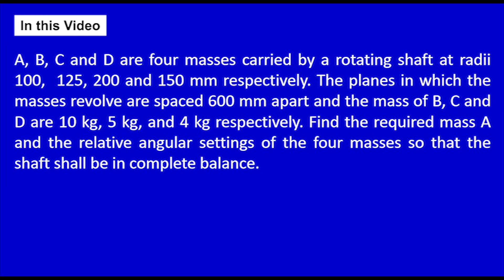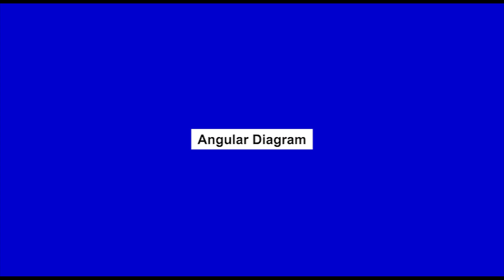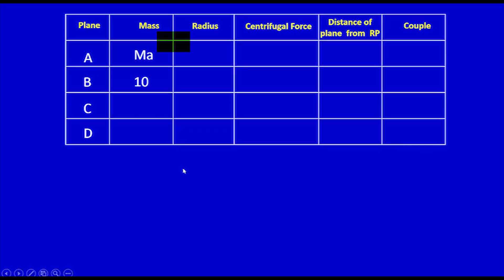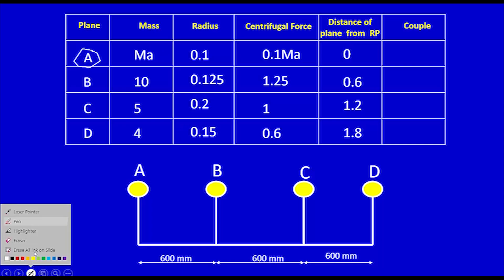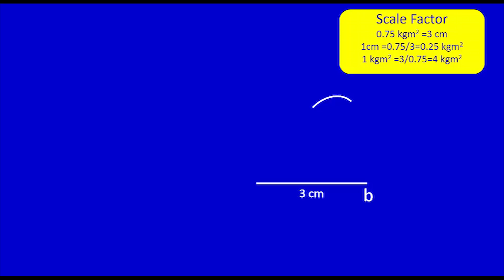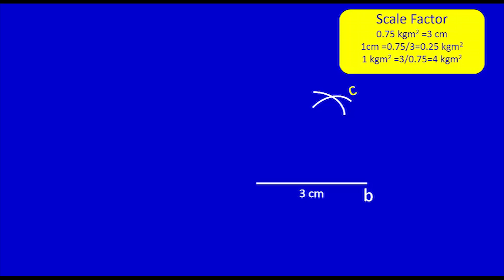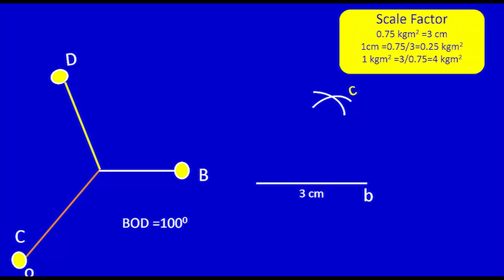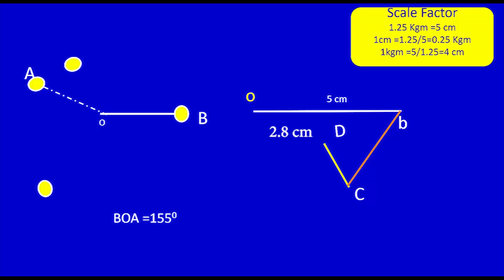Balancing of Rotating Mass | Problem | Dynamics of Machines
Outline:
00:00:31 Displacement diagram
00:01:12 Angular diagram
00:01:35 Table Data
00:04:07 Couple polygon
00:06:24 Force polygon

In this video, I will demonstrate how to solve a problem related to balancing a rotating mass on a shaft. First, I’ll draw the displacement diagram. Then, I’ll create the angular diagram . Next, I’ll calculate the data in  a table. Finally, I’ll construct the couple polygon and the force polygon to determine the magnitude and orientation of mass A.

Problem : Balancing of Rotating mass
A, B, C and D are four masses carried by a rotating shaft at radii 100,  125, 200 and 150 mm respectively. The planes in which the masses revolve are spaced 600 mm apart and the mass of B, C and D are 10 kg, 5 kg, and 4 kg respectively. Find the required mass A and the relative angular settings of the four masses so that the  shaft shall be in complete balance.